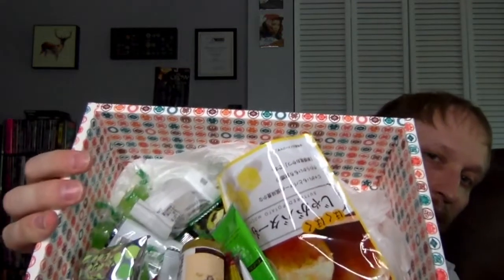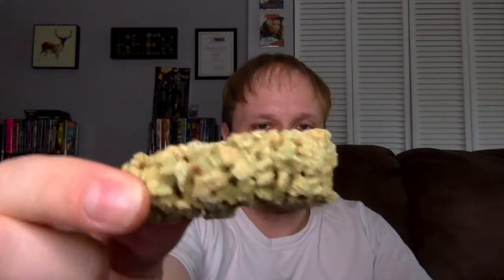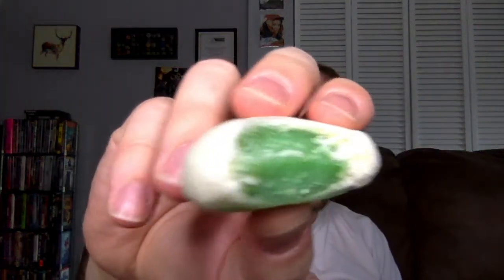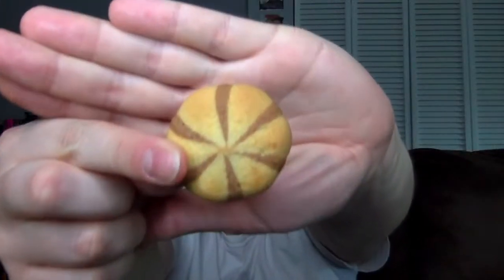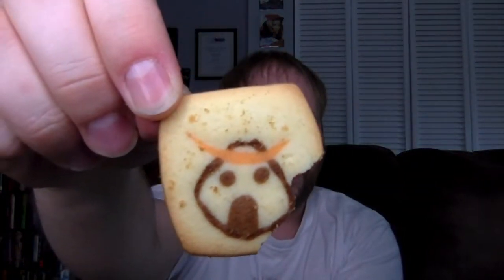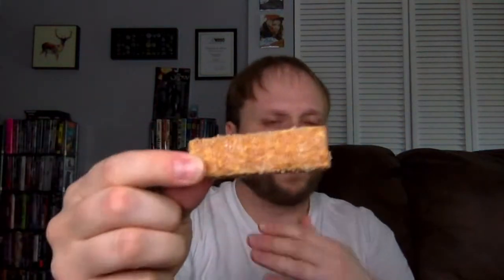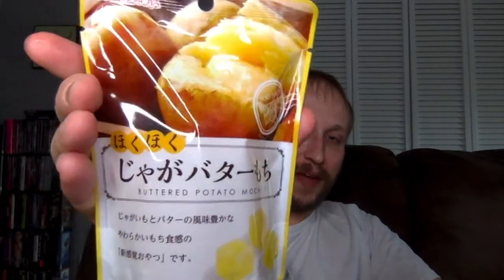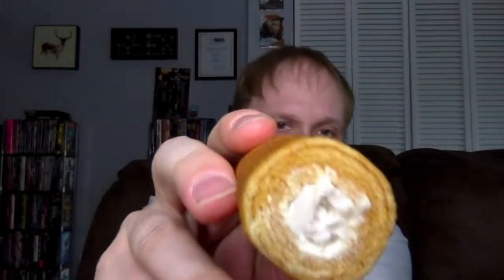Snakku Unboxing - (May 2019)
Watch Carlin unbox and taste the Japanese snack offerings for the May 2019 Snakku, which is a box focused on Samurai and the region of Sendai.